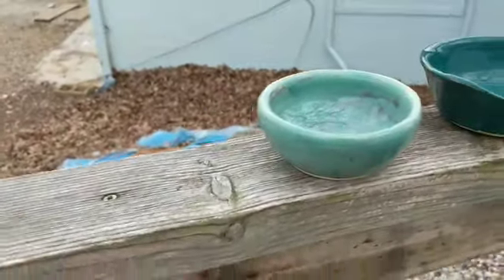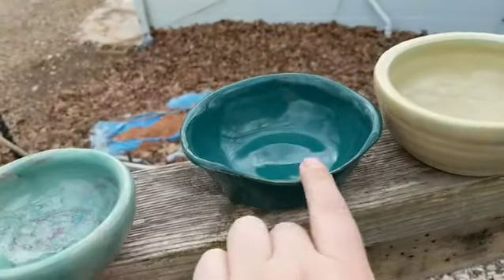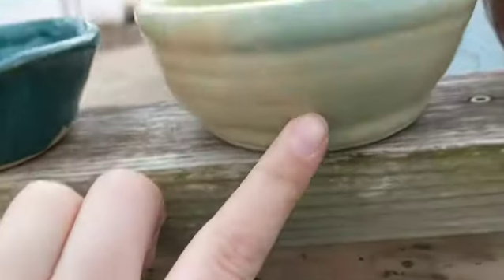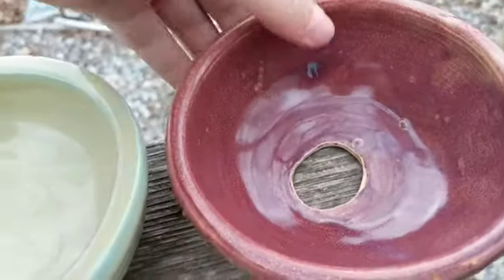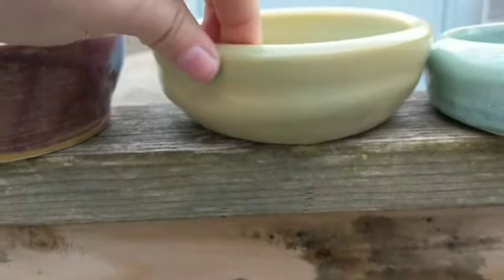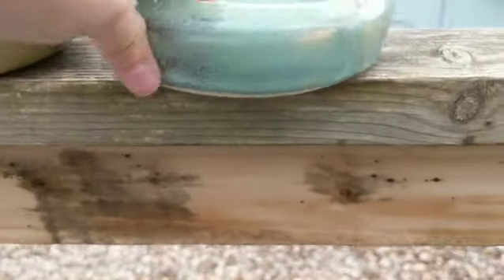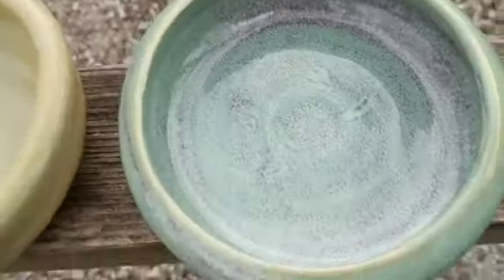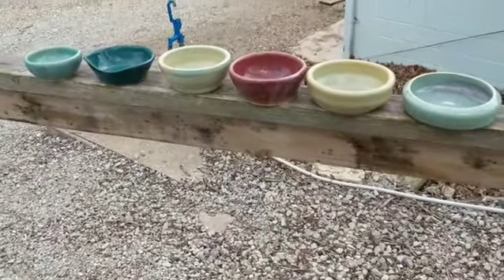First Pancake Pots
Earth Air Fire Water Spirit combined as One and several.

Or

The first round of finished pieces from my first ever pottery class.